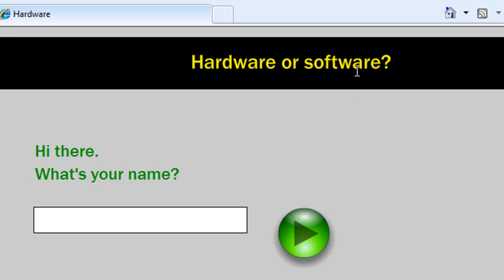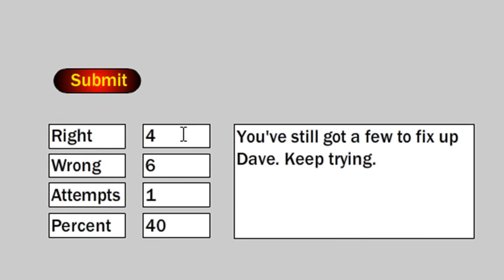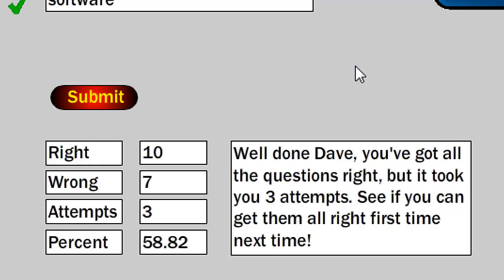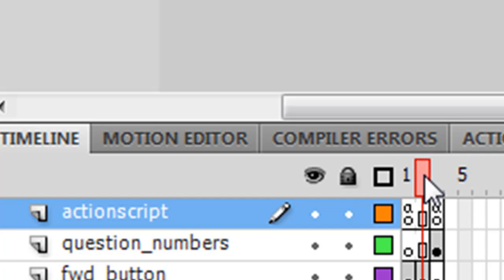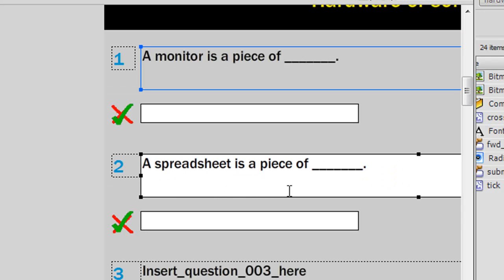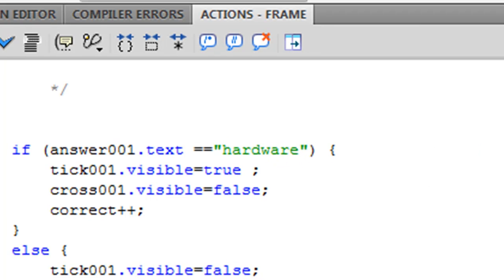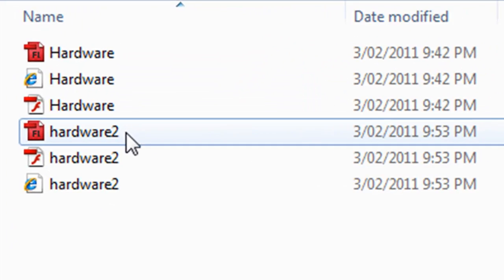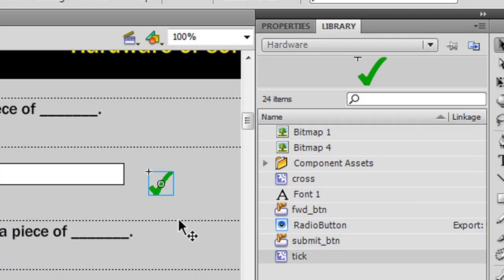Flash_Temp_4_text_answ.mp4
Instructs teachers on the use of a free flash download ) to create interactive quizzes for their students.

The template has multiple questions on one page and provides personalised feedback based on the number of questions answered correctly and incorrectly, as well as the number of attempts made.